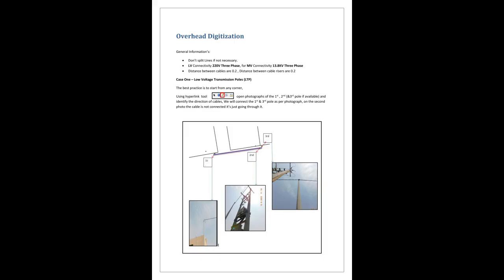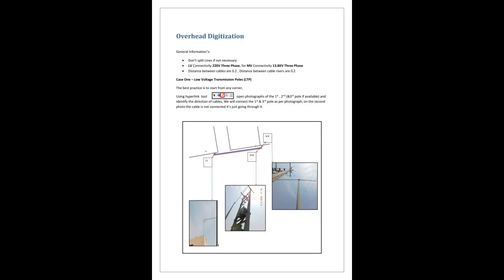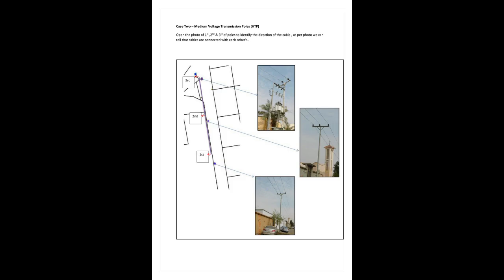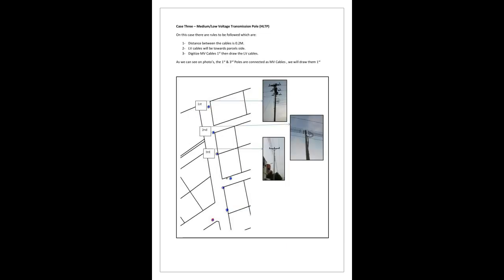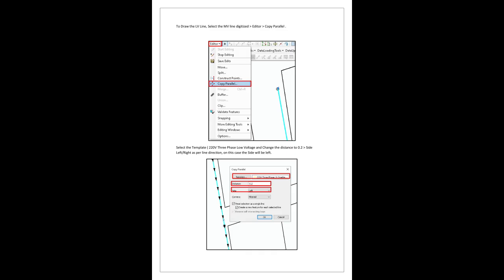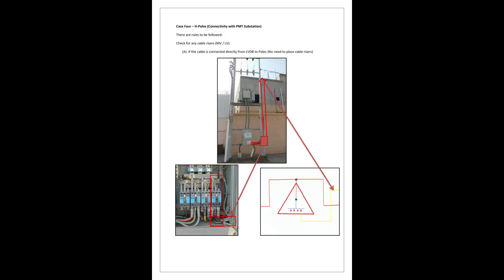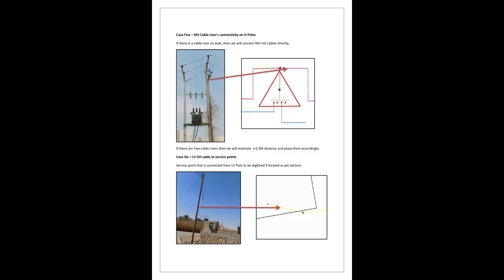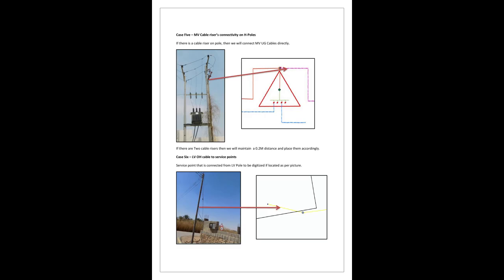ArcGIS Overhead Cable Digitization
Overhead Cables Digitization